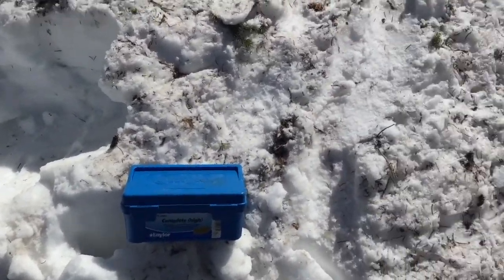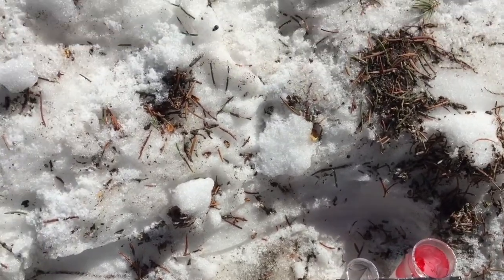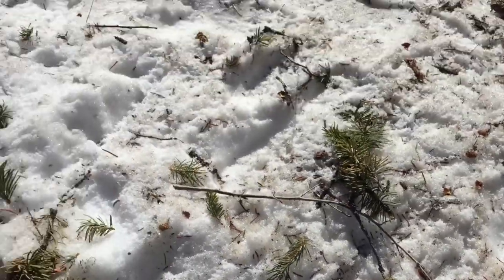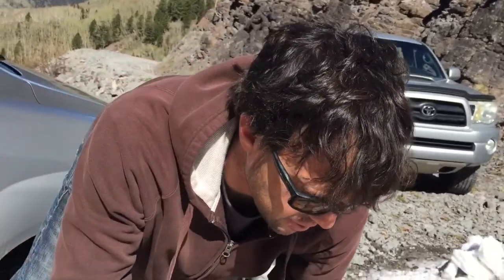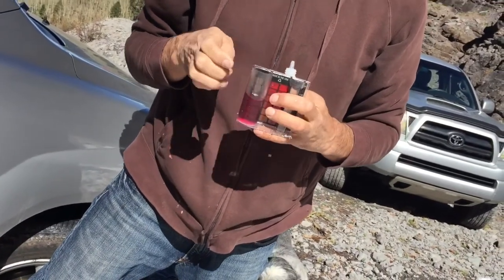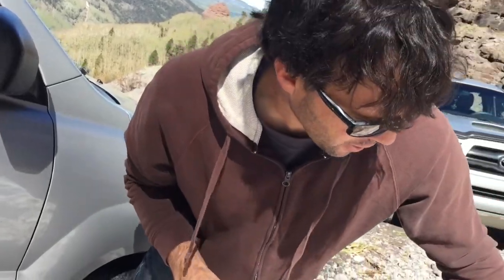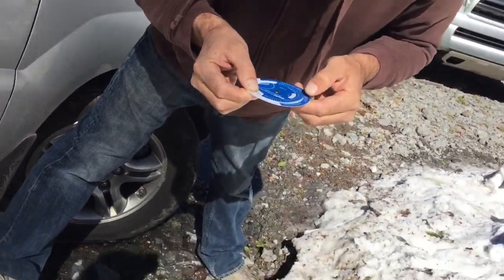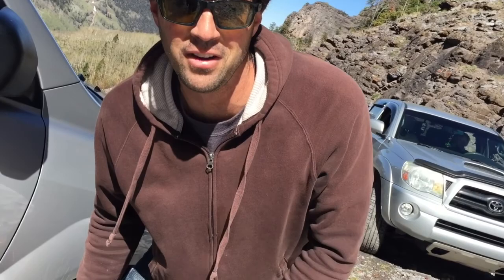Saturation index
The Saturation Index factors in pH, Alkalinity (the water's resistance to pH change), Temperature, Total Dissolved Solids and Calcium Hardness to give us a true answer to weather water will be corrosive or scaling. Believe it or not but you CAN have water with a high pH that will actually dissolve your pool surface under the right conditions. While your pool water chemistry may fall within acceptable ranges for each individual parameter, your pool water may not be truly balanced. The only way to know for sure is to calculate the Saturation Index. While there are several ways to do this, the most accepted method is the Langlier Saturation Index equation. You can google it or just punch in the numbers here:

Our mountain spring water came out to about a -1.1. Pretty corrosive. So whatever you do, DON'T fill your pool with fresh mountain water!!